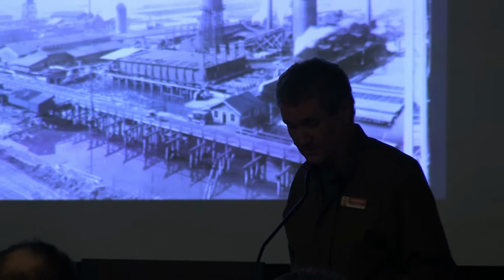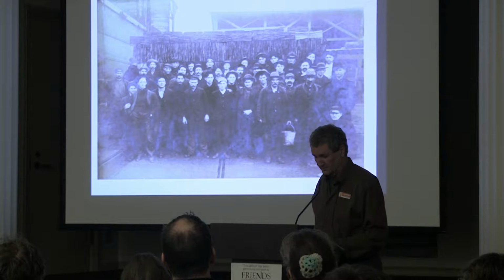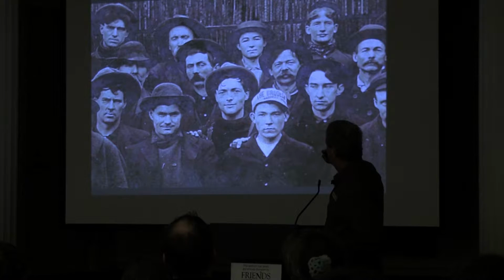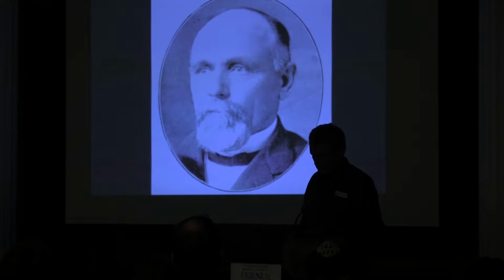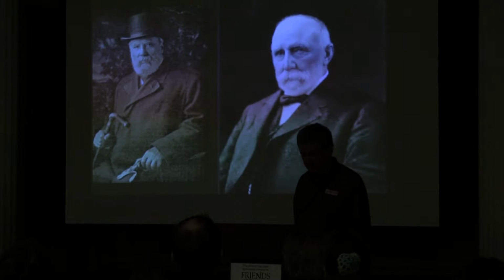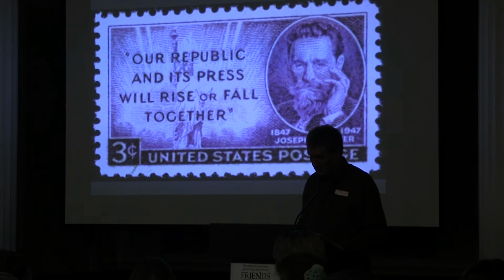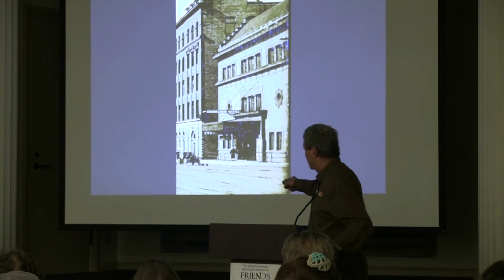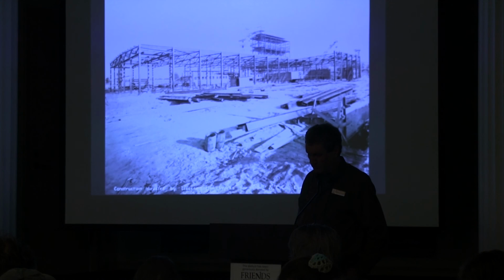Everett Massacre Event Series: Cameron Johnson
Sunday 30 October 2016
Everett Public Library Reference Librarian Cameron Johnson presents "Sawdust Barons and Shingle Weavers," the background and context of the 1916 shingle weavers' strike, which led directly to the Everett Massacre.